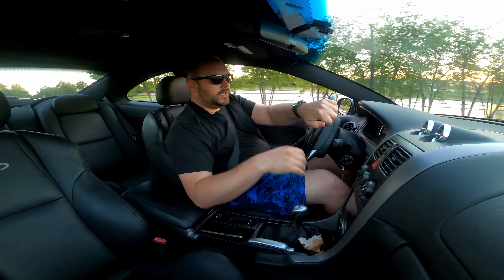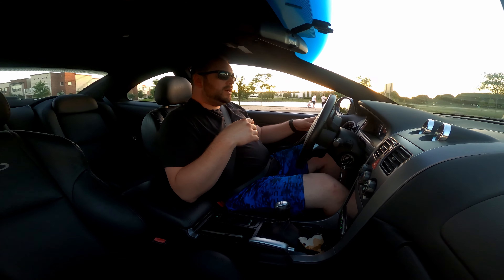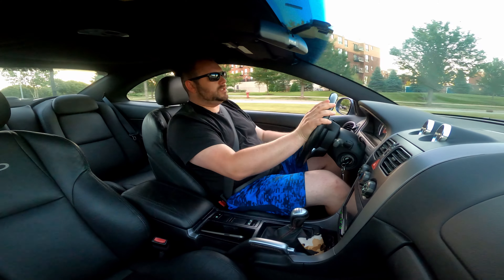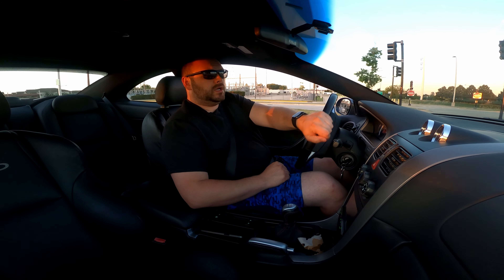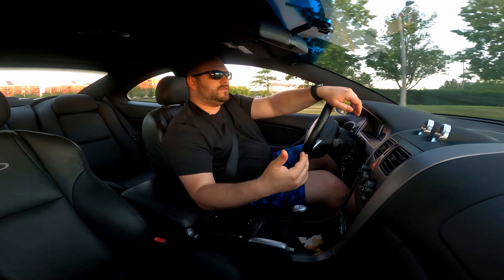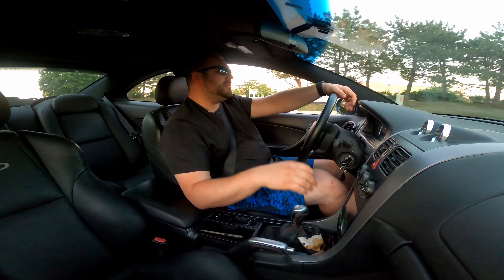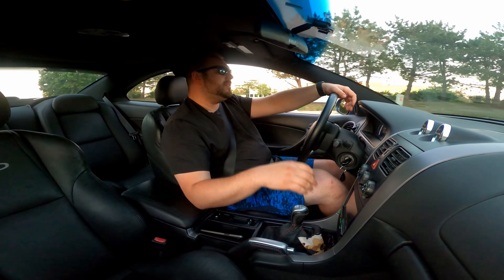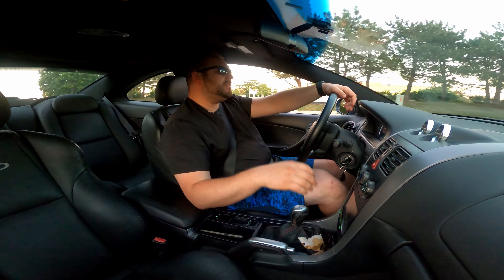GTO Driveline Upgrades (Follow up)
Wanted to make a follow-up video about all the driveline upgrades and share some final thoughts.

Segments:
0:00 Intro
0:54 Master Cylinder
4:46 Clutch
6:23 Shifter
7:28 Drive Shaft
9:24 Axles
10:54 Rear Bushings/Cradle alignment
16:21 Final thoughts
18:45 0-60